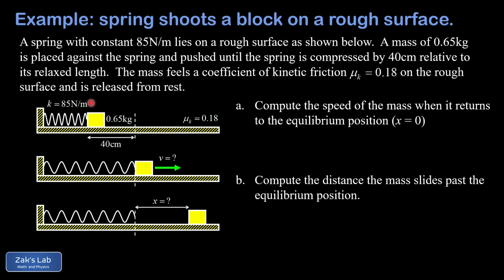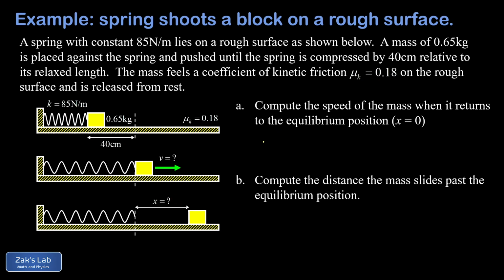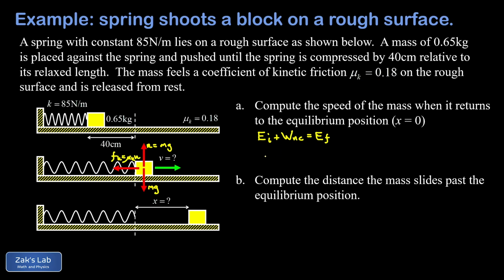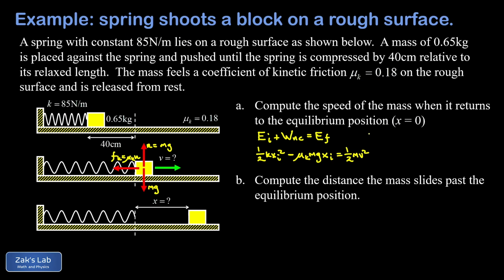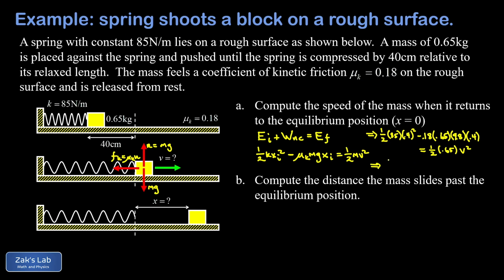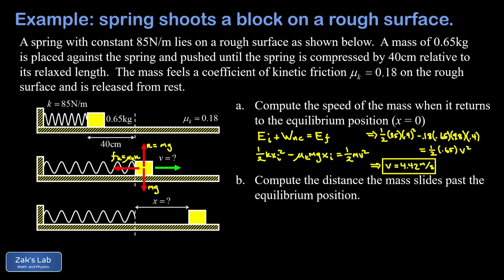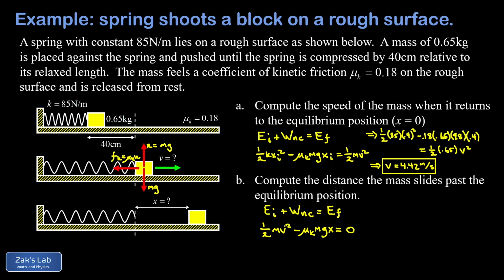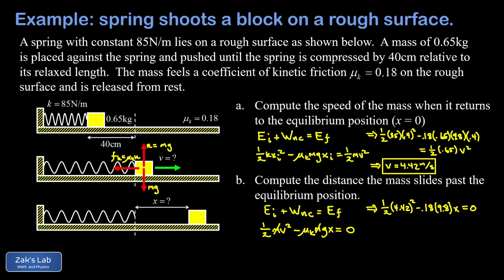Spring shoots a block on a rough surface: find the speed and maximum sliding distance.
A spring is compressed to a given initial distance and a block is placed against the spring and released from rest.

This time, the surface is rough, so we have to include friction force in the analysis.  The goals are to find the speed of the block when it passes back through the equilibrium position and the maximum sliding distance after the block loses contact with the spring.

We apply conservation of energy in both cases, including the presence of the non-conservative force of friction, so E_i+W_nc=Ef.  We make a force diagram for the block to make it easier to calculate the friction force, and we plug into the energy conservation equation.  The initial energy is all spring potential energy, the friction force does negative work and the final energy is all kinetic.  We solve for the final speed, and the first part of the problem is done!

Next, we get the maximum sliding distance when the spring shoots a block on a rough surface.  We can choose to start at the beginning of the process (where all energy is spring potential energy) or the inermediate state (where all energy is in the kinetic system).  We decide to start from the intermediate state and apply energy conservation once again.  This time the initial energy is all kinetic, the work done by friction is negative but acts through an unknown distance, x, and the final energy of the block is zero.  Solving for x, we find the sliding distance of the block after leaving the spring, and we're done!